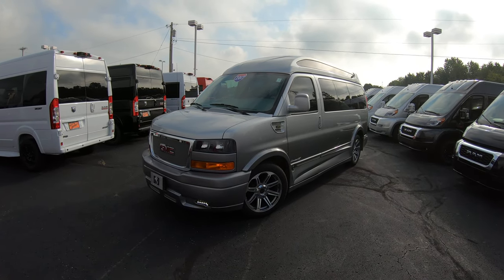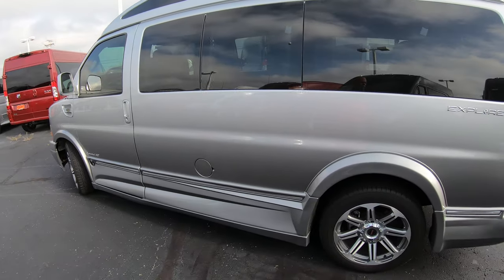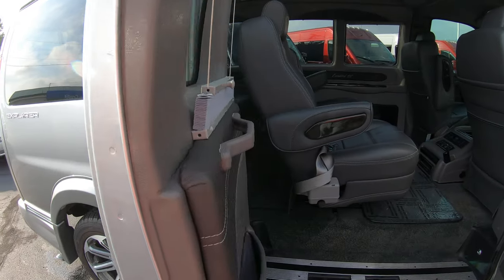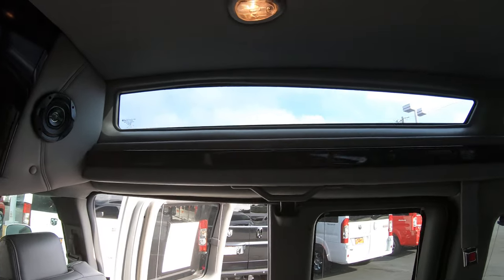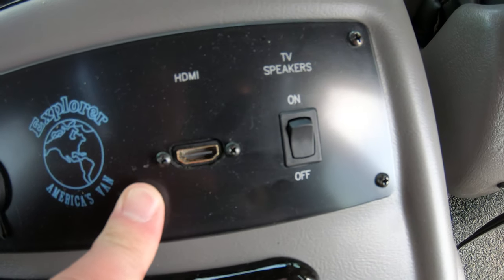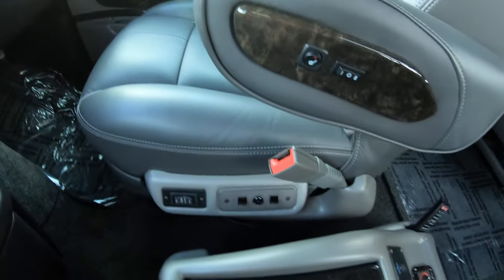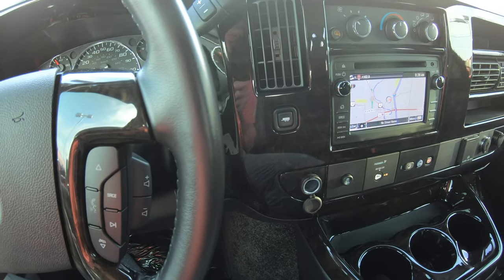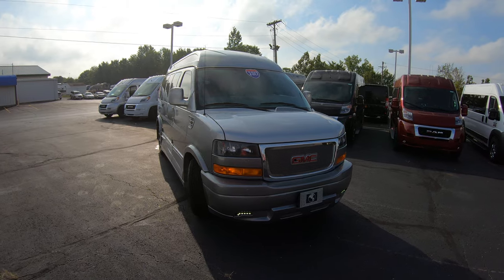2017 GMC 7 Passenger Conversion Van By Explorer Vans | Quick Walkthrough | CP16034T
This conversion van has been sold and is no longer available. We have a large selection of new and pre-owned vans that are available

Conversion: Explorer Vans Limited SE

Chassis: GMC Savana – 135″ Wheelbase

Engine: 6.0L V8, 324 Horsepower, Automatic Transmission, Rear-Wheel Drive

Exterior: Quicksilver Metallic Fade Paint, Wrap-Around Ground Effects, Hidden Running Boards, “High-Top” Raised Height Roof w/ Glass Vista Windows, Chrome Mesh Grille, Automatic Headlights, LED Driving Lights, Deep Tinted Rear Windows, Power/Heated Mirrors, Rear Parking Camera/Sensors

Interior: Graphite Color Decor, Premium Two-Tone Leather Seating For 9 Passengers, Day/Night Window Shades, Leather-Wrapped Steering Wheel, Premium Wood Grain Trim, Premium Carpet

Console: None

Front Seating: Premium Leather Captain Chairs, Dual 8-Way Power, Heat, Power Lumbar and Self-Leveling Armrests

Front Features : GPS Navigation, 6.5″ Touchscreen Display, AM/FM Stereo With CD Player, 3.5mm Auxiliary Stereo Input, Satellite Radio, Bluetooth For Phone, 115V AC Power Outlet

Mid Seating: Premium Leather Captain Chairs With Quick-Release/Swivel Bases with Self-Leveling Armrests

Rear Seating: Premium Leather 3-Section Sofa/Bed, Power Recline with Self-Leveling Armrests

Rear Entertainment: Large HDTV, Blu-Ray/DVD Player, Remote HDMI Input, 115V AC Power Outlet, External Surround Speakers, Indirect Accent and Mood Lighting, Reading Lights

Wheels: 20″ Premium Alloy Wheels